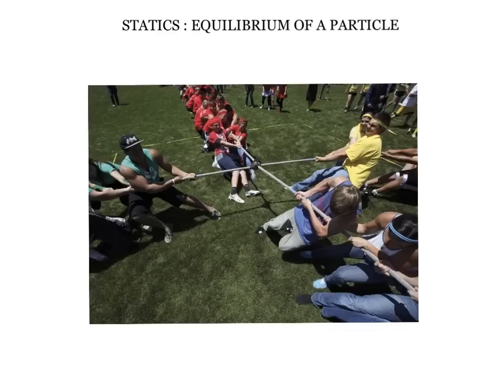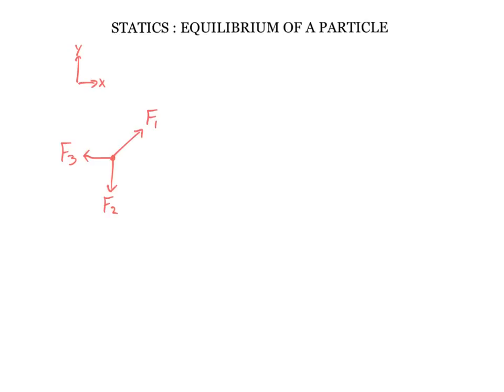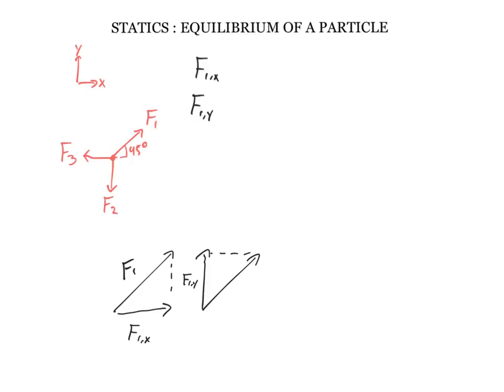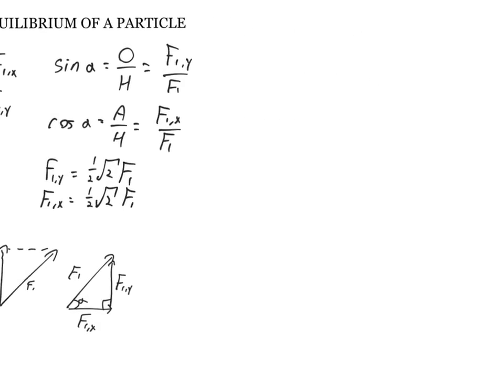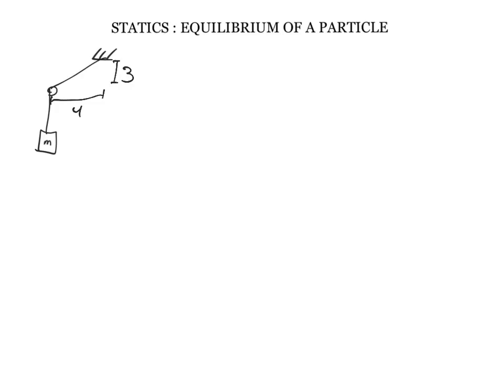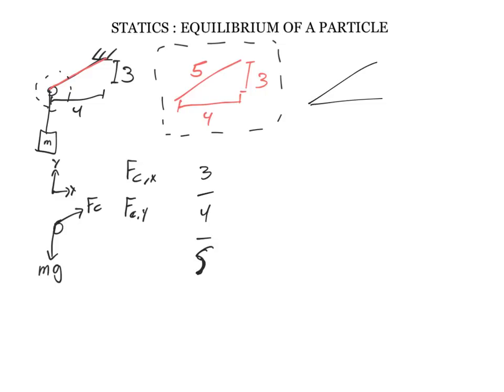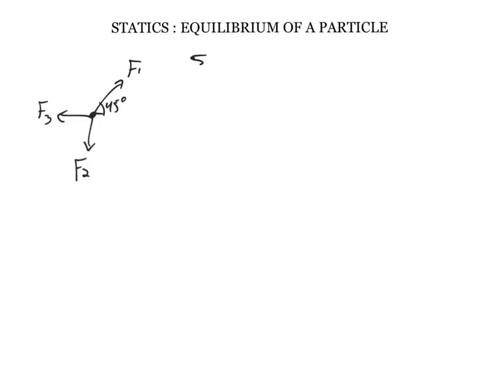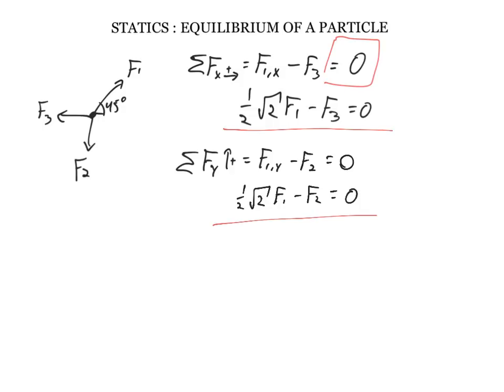Statics Lecture 1 - Part 4 - Equilibrium of a particle